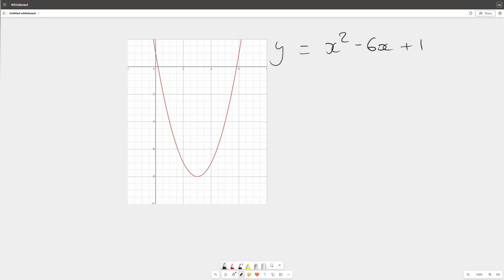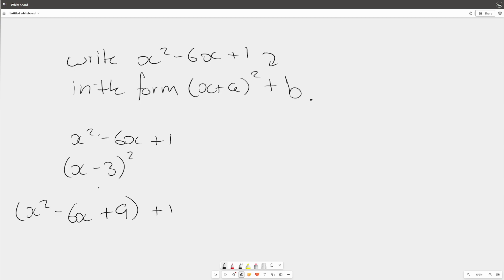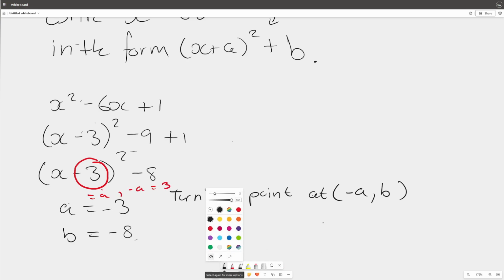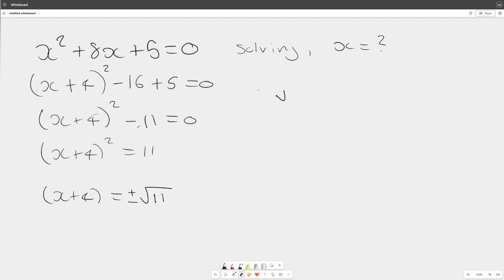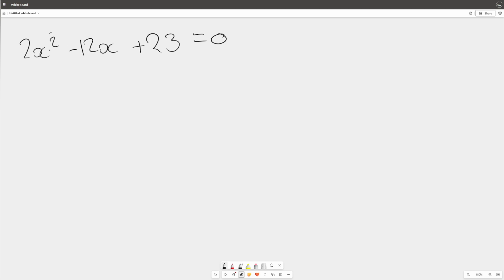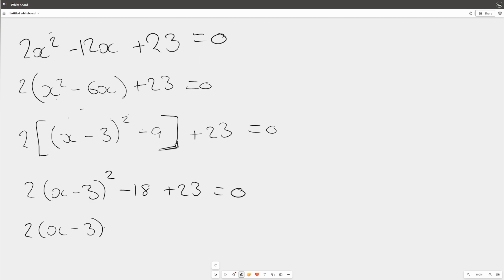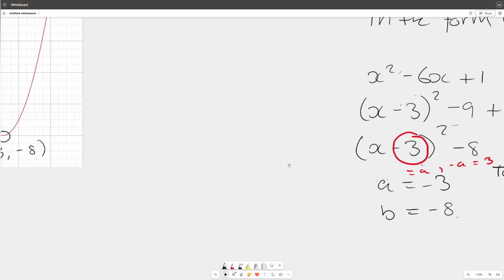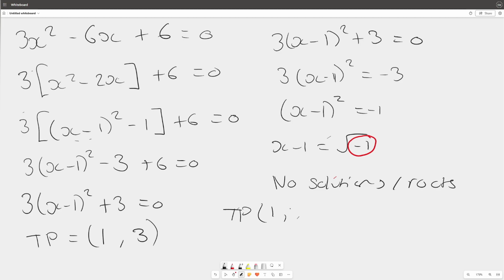GCSE Maths Completing the Square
In this video about quadratics, we talk about what completing the square is and exactly how to do it. We look at finding turning points by completing the square and also solving quadratics by completing the square!